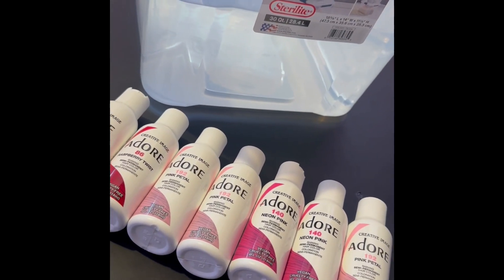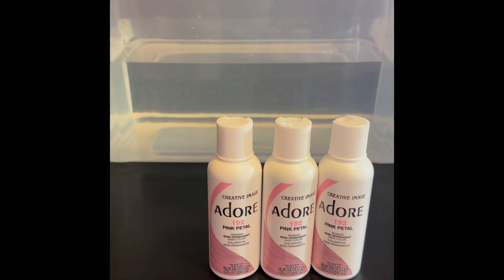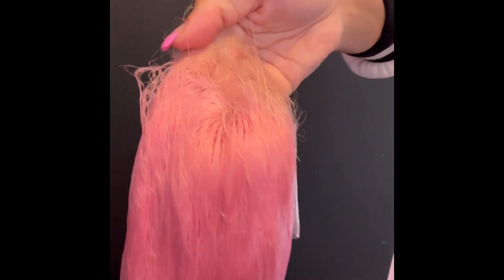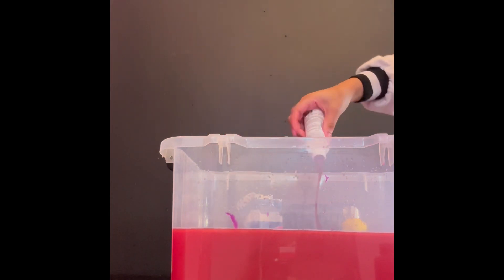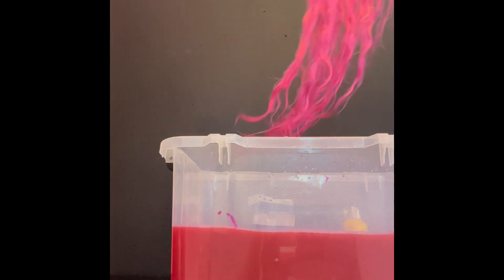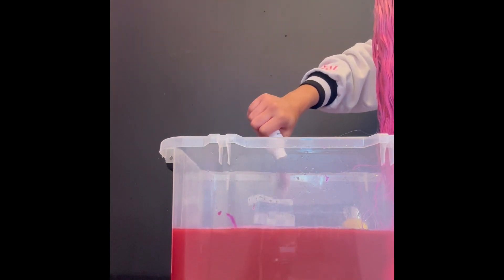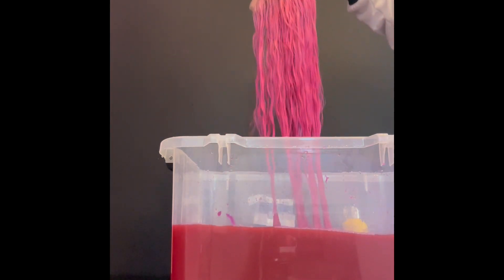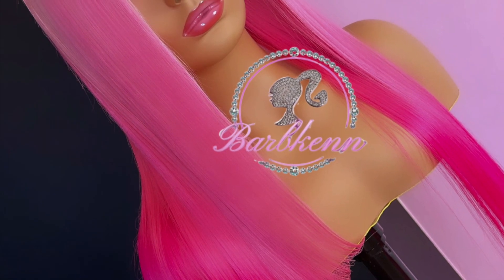PINK WIG WATER COLOR METHOD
Hey BOSS BARBIES! 💓 I’ll be showing y’all how to achieve this water color method for a pink ombré look!